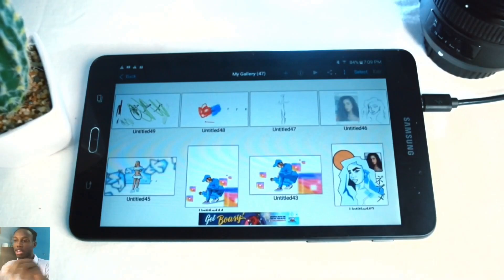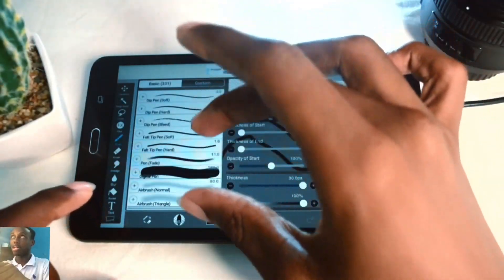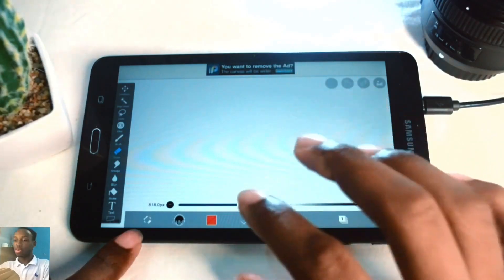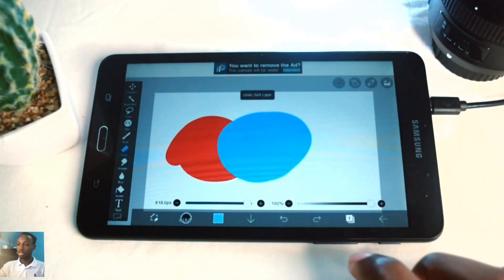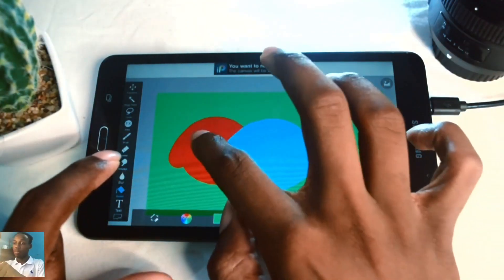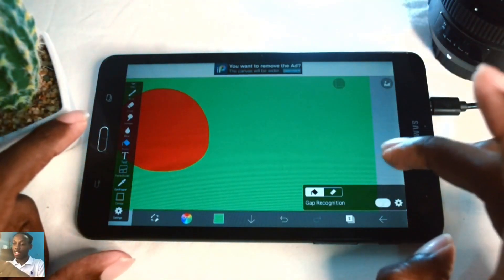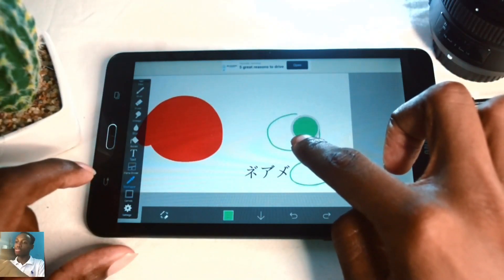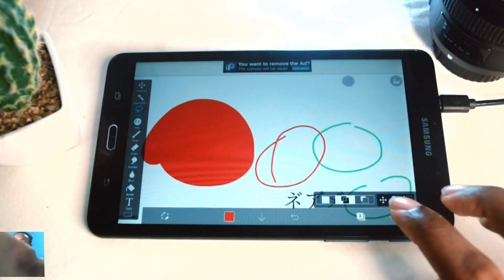how to use ibis paint x | Ep1 | the basics | nas ato tutorial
a breakdown of how to use ibis paint x. in this i will be covering just the basics of the app, stick around for the rest of the episodes to learn more.

leave a comment letting me know what else you would like to see